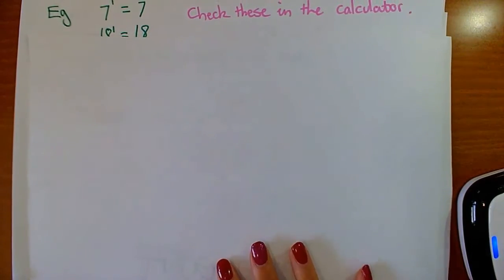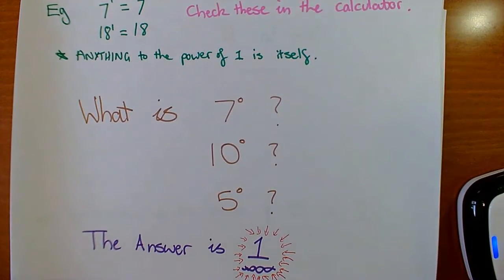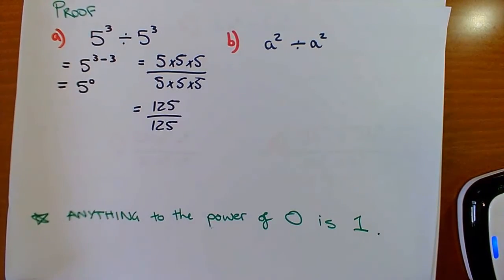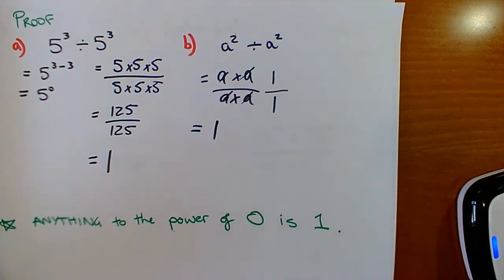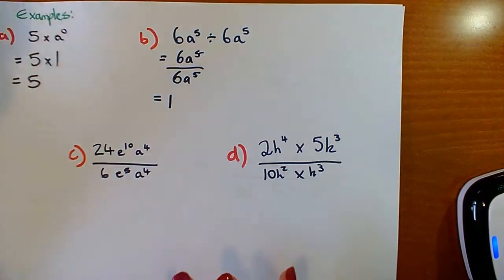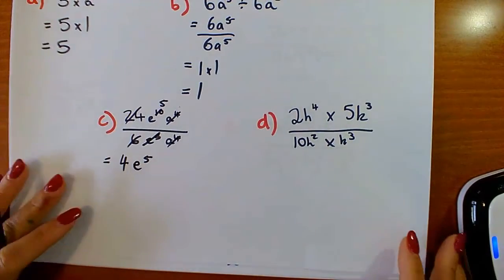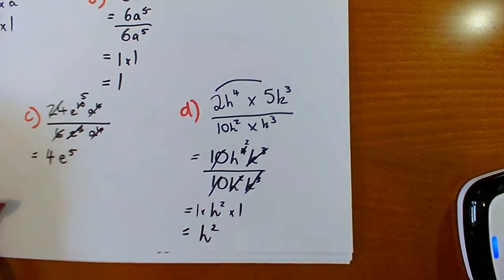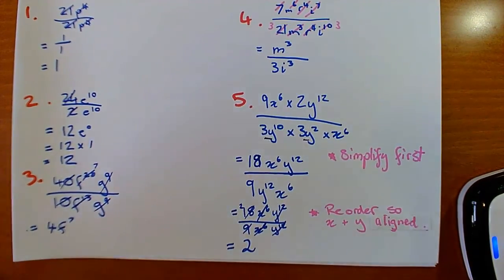Index Laws Law 3 The Power of Zero